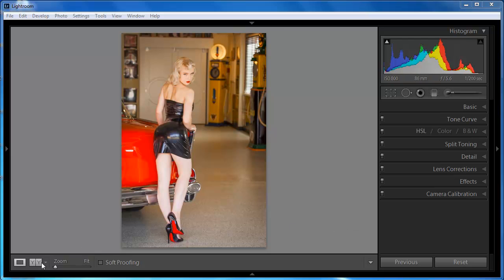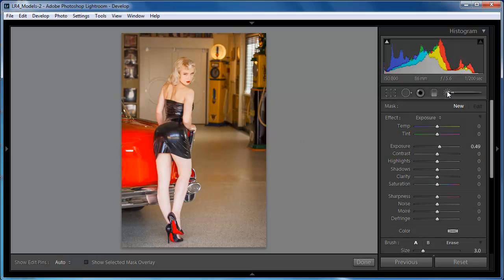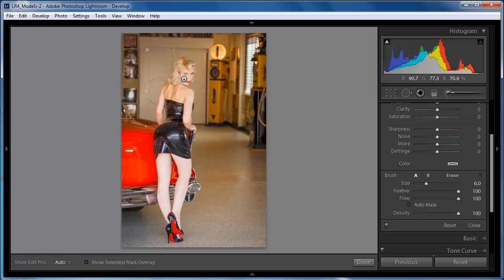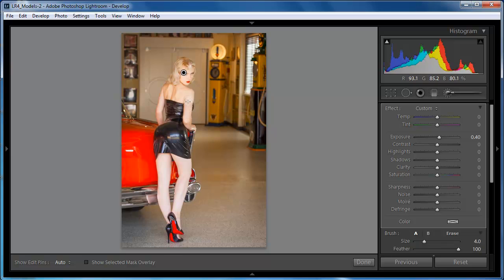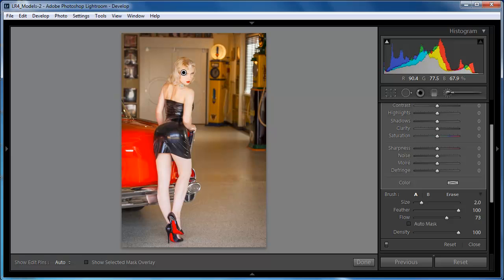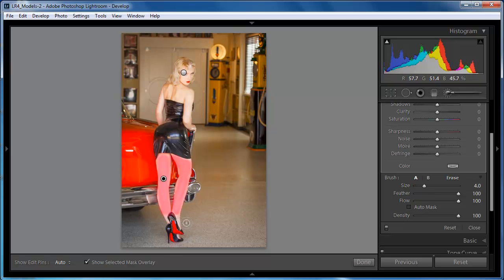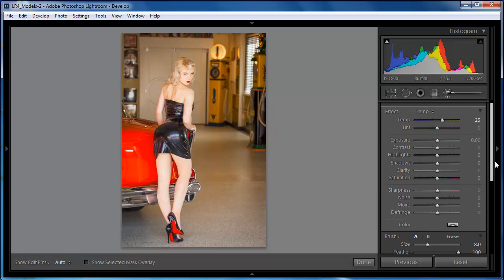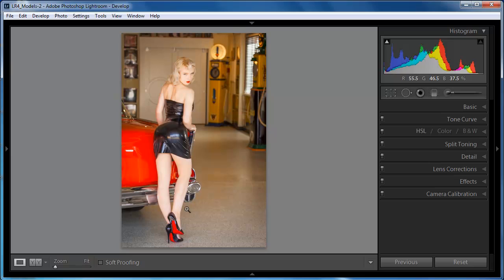Quick Local Adjustments Using LR 4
Hal Schmitt from Light Photographic Workshops shows a couple of quick local adjustments using the Adjustment Brush in Adobe Photoshop Lightroom 4 to optimize exposure and white balance.